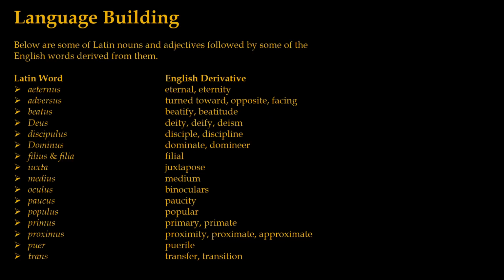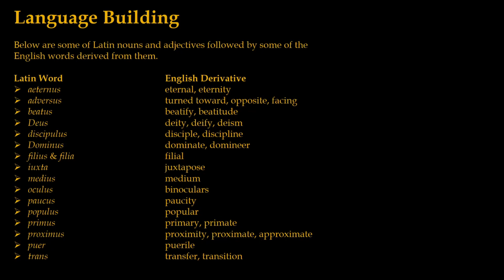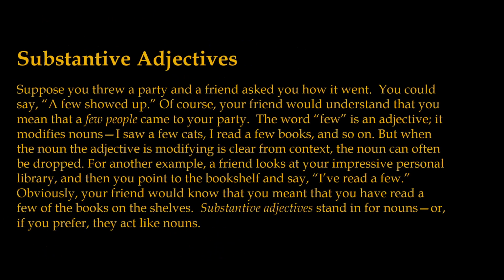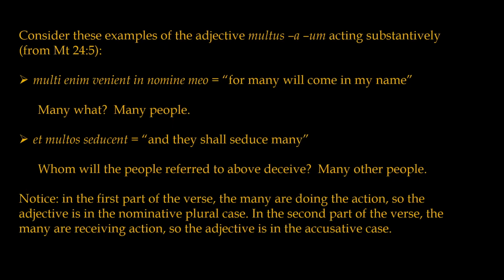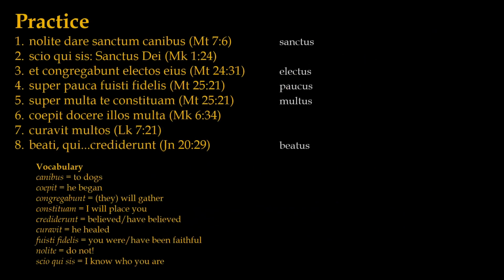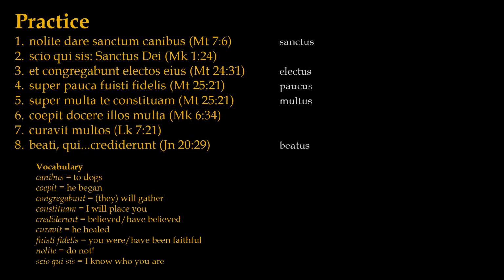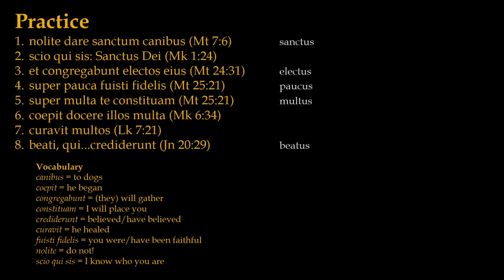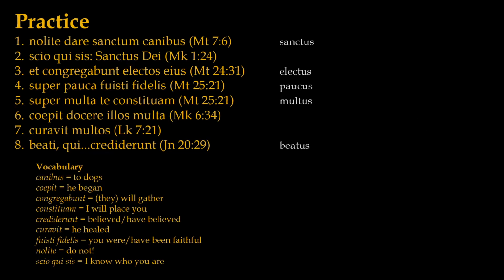Learning Latin from the Gospels: Substantive Adjectives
A simple introduction to Latin using phrases from the Latin translation of the Gospels in the New Testament.

Preston Jones, content editor, teaches at John Brown University. Technical editing by Kim Johnson, Advancement of Teaching, Learning and Scholarship (JBU).